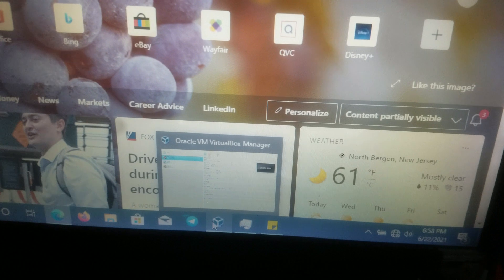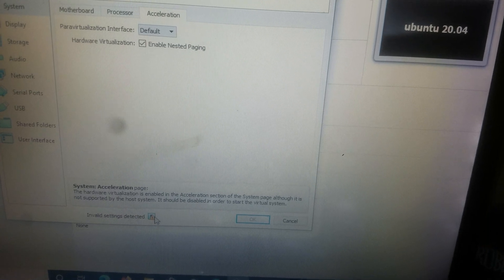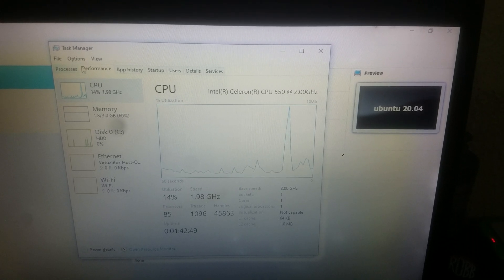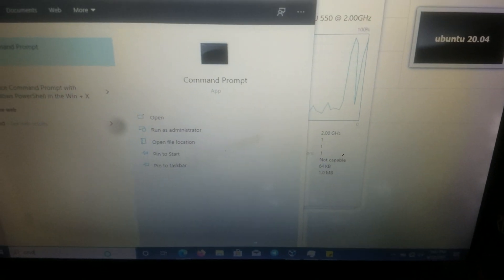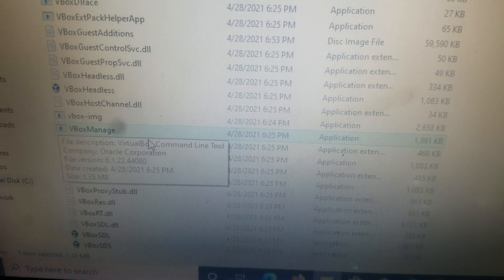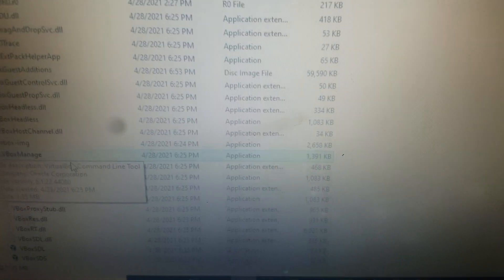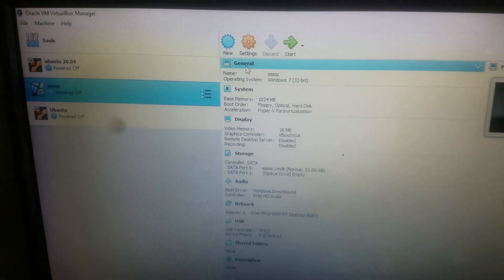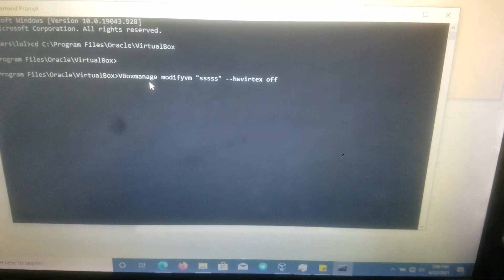How to Fix The Hardware Virtualization is Enabled in the Acceleration Section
How to Fix "The Hardware Virtualization is Enabled in the Acceleration Section of the System page although it is not supported by the host system. It should be diasbled in order to start the virtual system"